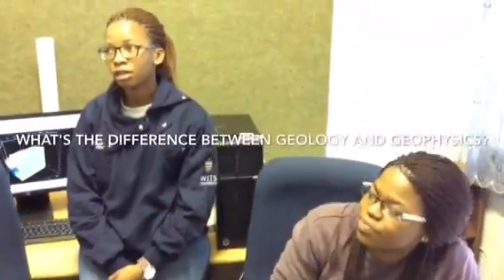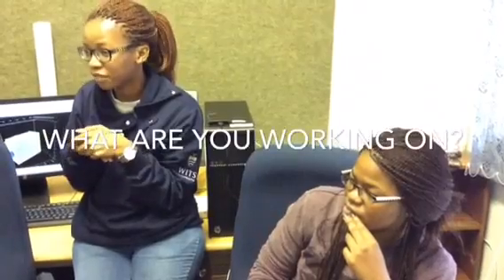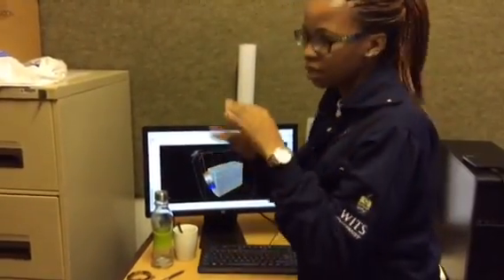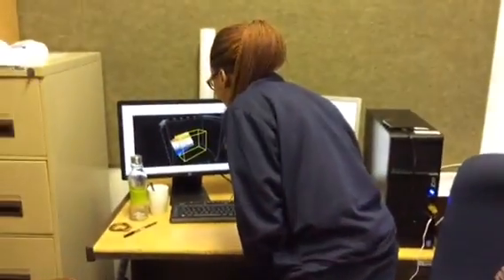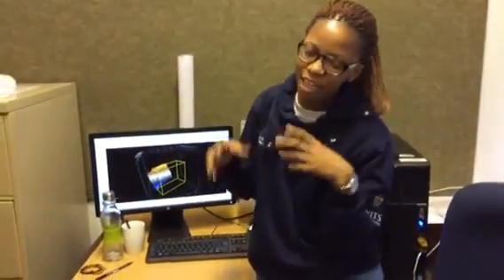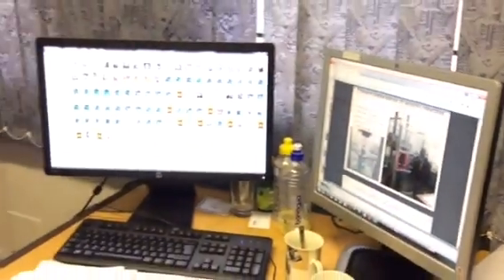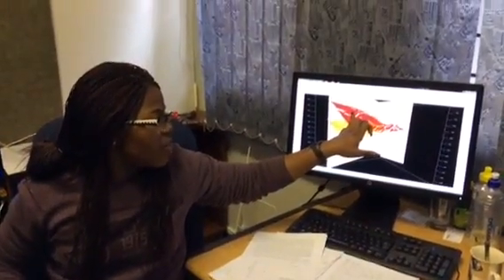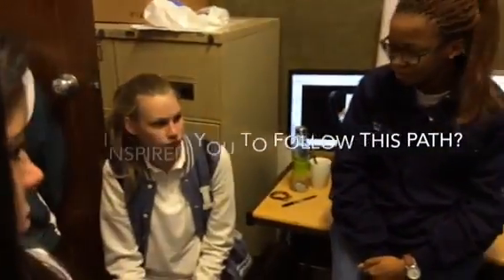Meet a Geologist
Mbali Mkhabela and Zamaswazi Nkhosi
- MSc students at the School of Geoscience, Wits University
- Talking about their field of study, career choice and undergraduate studies